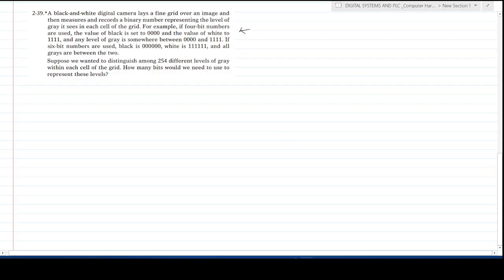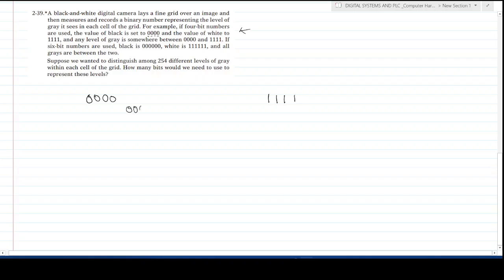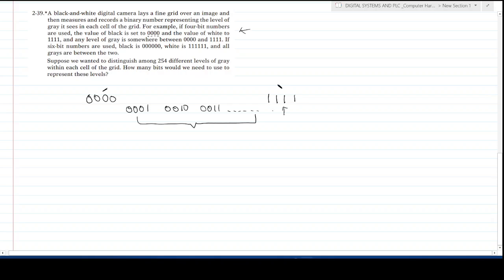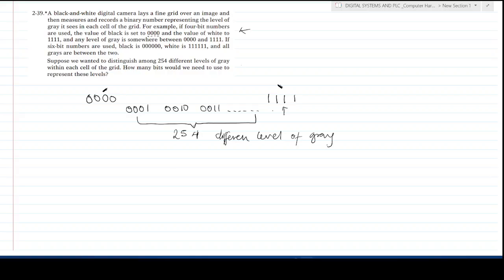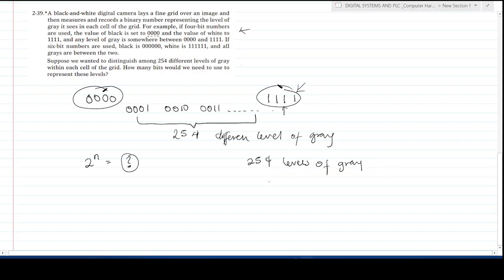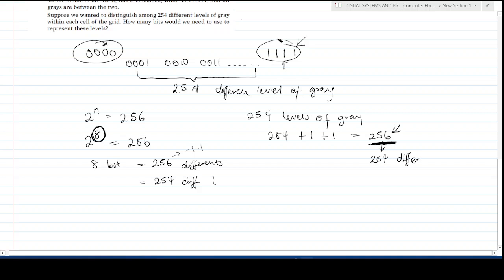Challenging exercise 2-39 DIgital systems principles and applications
This is a tutorial on how to interpret and solve challenging questions from the DIgital systems principles and applications textbook